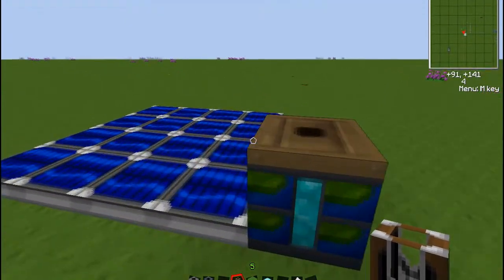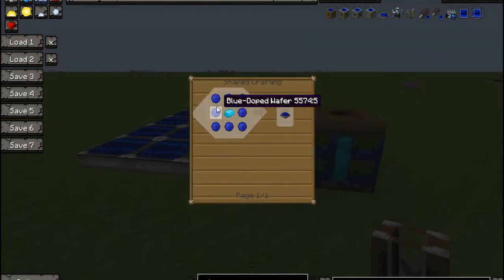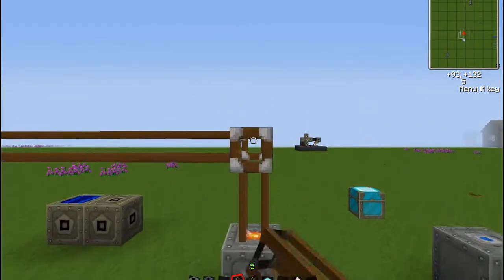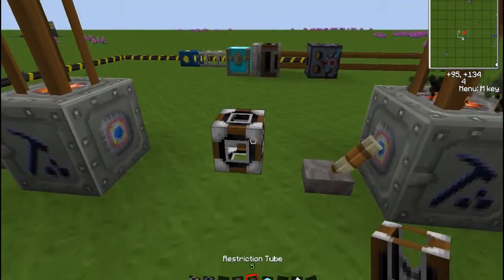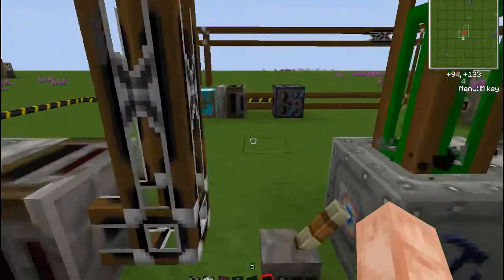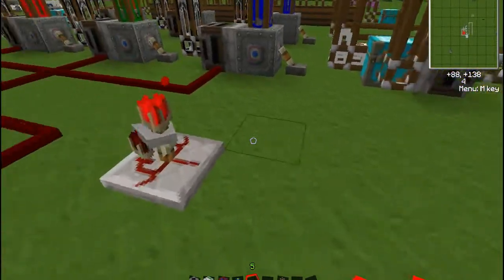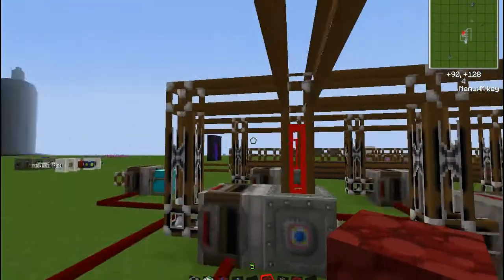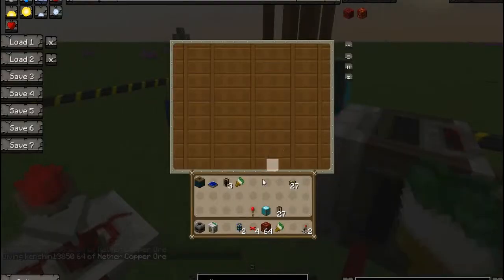Tekkit Lite Tutorial - Episode 10: Automatic Ore Processor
Here I take some time to show you a simple ore processor connected to a quarry. It will macerate, cook, and store your ore for you automatically. It can be repurposed easily, expanded to accommodate larger operations, or compacted to fit into small space. It is a simple setup and there are obvious improvements that can be made (like using a retriever!).

This tutorial is essentially a crash course in redpoewr pneumatic tubes and sorting with a nice application. I assume you know IC2 and BuildCraft. Enjoy!